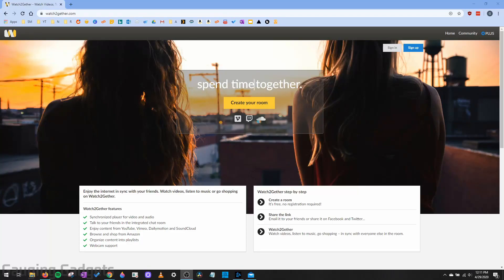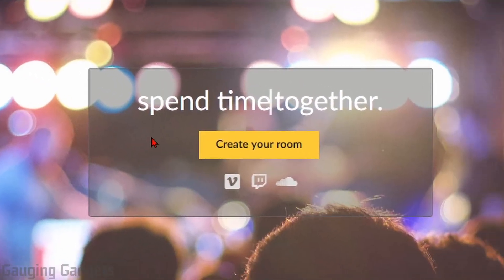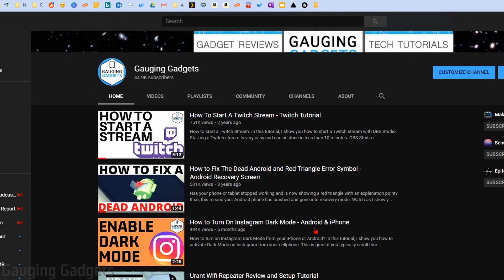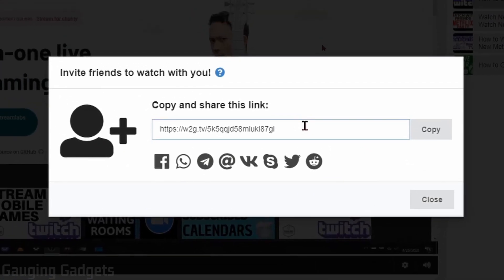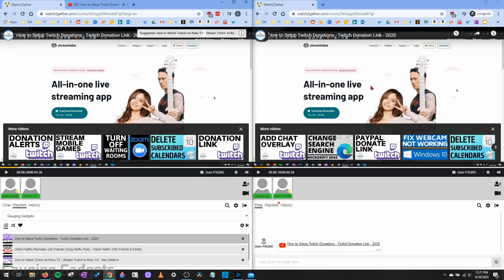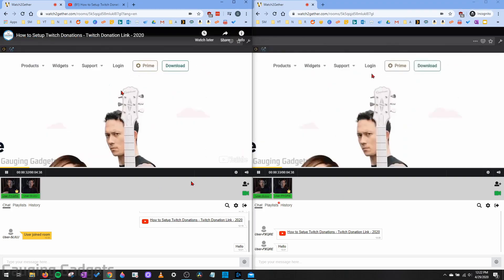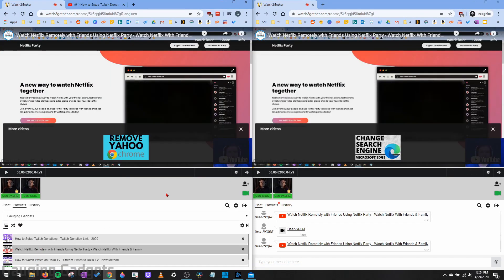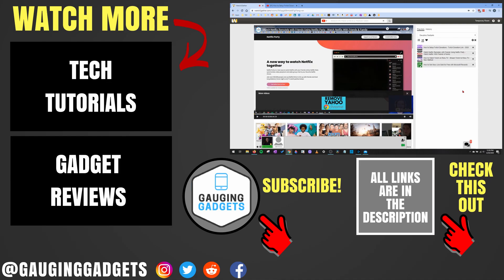Watch YouTube Remotely with Friends Using Watch2Gether - Watch YouTube With Friends & Family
How to watch YouTube remotely with friends or family?  In this tutorial, I show you how to use Watch2Gether to watch YouTube with Friends from anywhere in the world. Watch2Gether allows anyone to watch YouTube together and even allows webcams and includes a chatroom. WatchTogether is a free website that is similar to Netflix Party.

Note: Watch2Gether does not require you to be logged in and can be done in a browser without installing any software. Watch2Gether works best on a computer, Macbook, Chromebook, or laptop, but it is also compatible with iPhone, iPad, and Android. In addition to YouTube, Watch2Gether also allows you to watch Twitch, Dailymotion, Soundcloud, Vimeo, Mixer, Deezer, and much more.

How to watch YouTube remotely with friends using Watch2Gether:
1. and select Create your room
2. Once you have created your Watch2Gether room, create a playlist by selecting the gear in the right sidebar under Playlist.
3. Delete the Watch2Gether default playlist, then create your own.
4. Add YouTube videos to your playlist by either searching in the top search bar, or paste the URL of any YouTube video into the top search bar. Select the + symbol next to the the video to add it to a playlist.
5. Once you have videos added to your room, invite people to your room using the "Invite friends to watch with you" button at the bottom of the screen. It looks like a person with a + symbol next to it.
6. You can now watch YouTube with your friends and family.